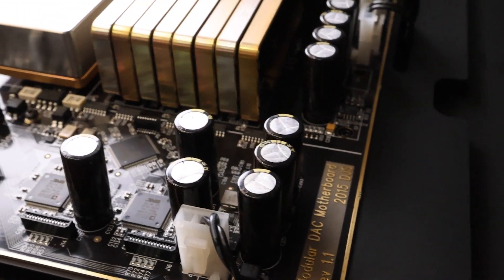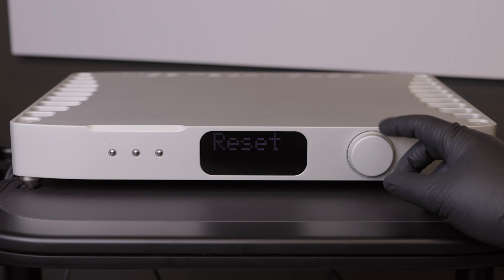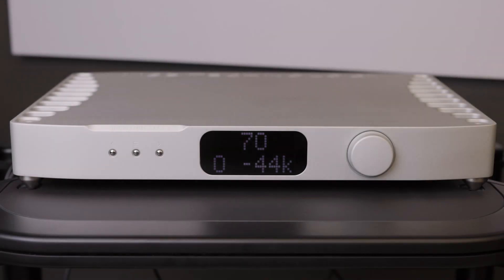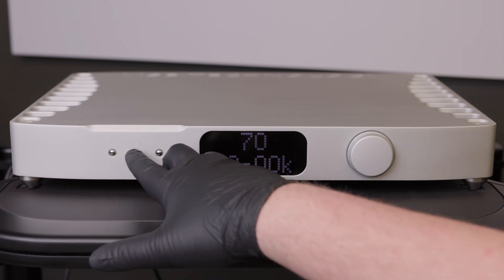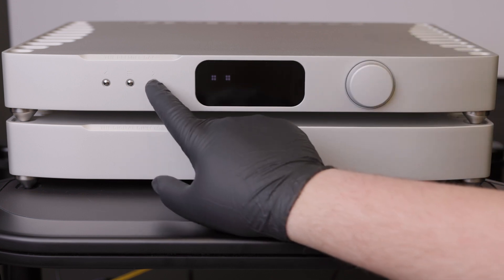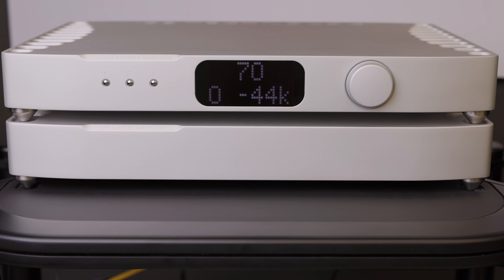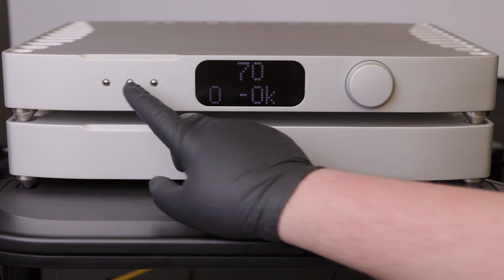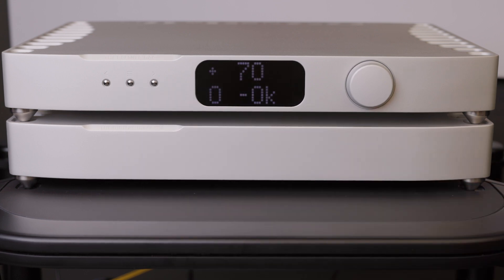Premier DAC and Digital Director Firmware Update Guide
Learn each of the steps needed to update your MSB Premier DAC and Digital Director firmware.